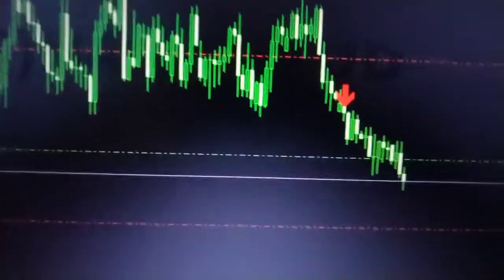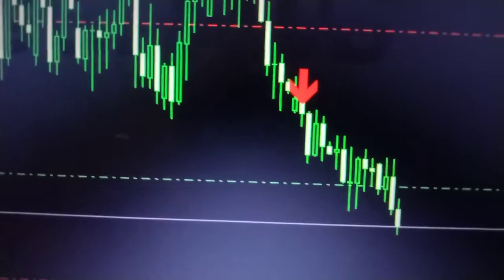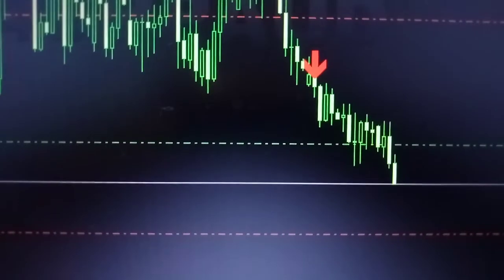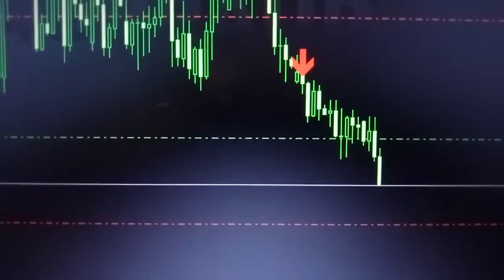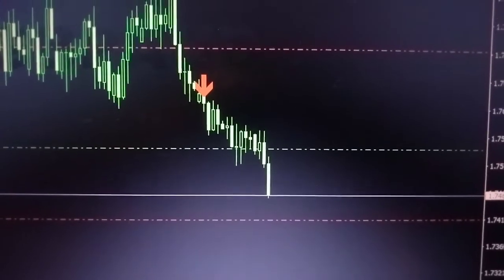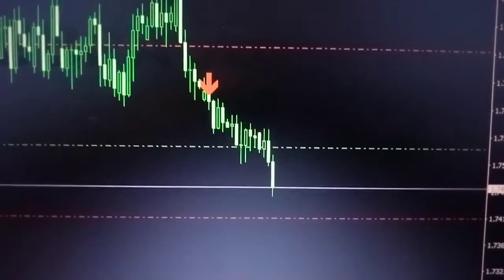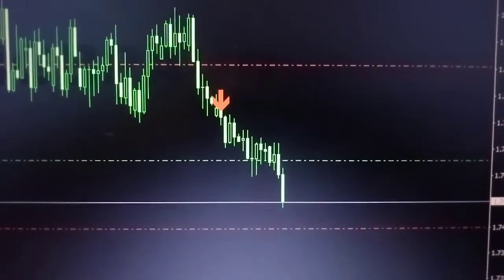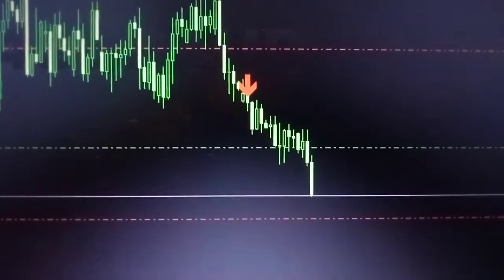🔴Live trading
⏩ Higher Time Frame (H4)

You are Watching Live trading Video According to Powerful Signal Of 🔸 Hunter-P(Pro 7).

👉 Watch and Enjoy A Master Class Forex Trading Video.

You Can Also Start With Your Journey With Hunter-P(Pro 7).

📍 Hunter-P(Pro 7) - The Finest Creation In This Century.

Please Click to this Link for watching Full Video.

The world best Indicator "Hunter-p(Pro 7)

To get the Real Time Update of " Hunter-p(Pro 7) - You can Join in our Tele gram Chanel  named - ' @HunterPPro